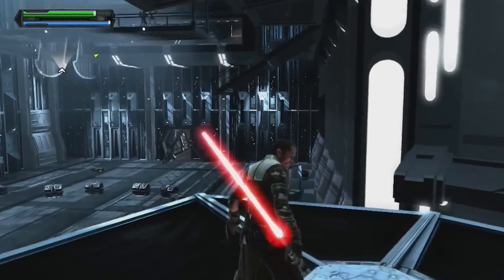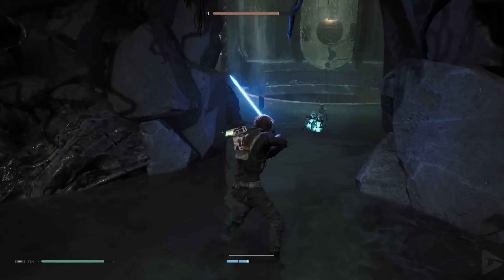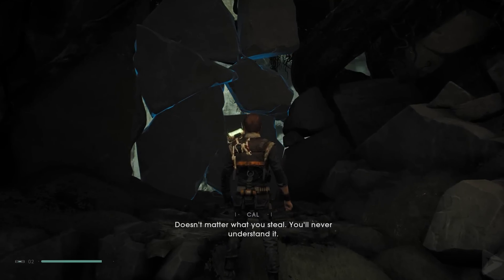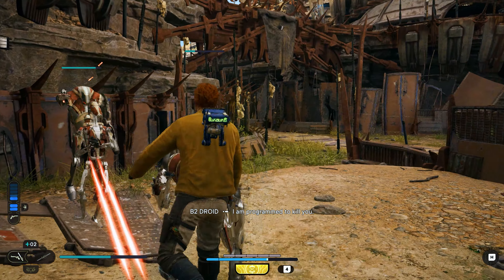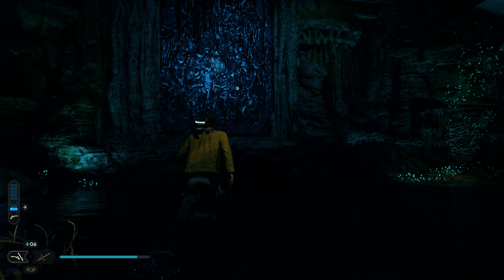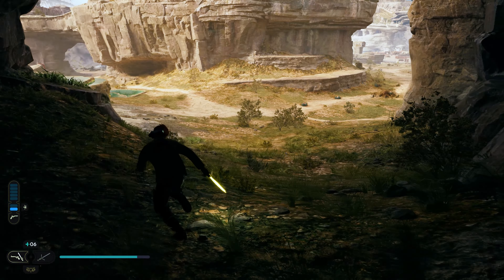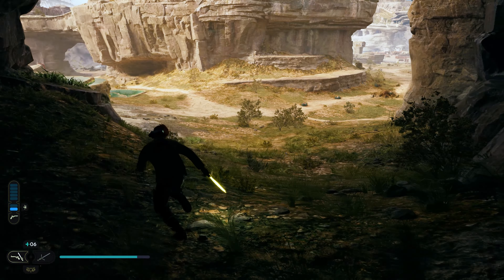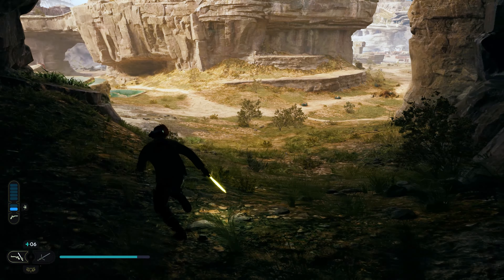My New Top Star Wars Game - Star Wars Jedi: Survivor - Review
What be going on guys Commander here and welcome to a new review on Star Wars Jedi Survivor and why its now my new top star wars game

Let me start by saying this, Survivor may be my new favourite Star Wars game of all time. Nearly everything that was a problem in Fallen Order has been improved and everything that was good about it has only gotten better. Now that doesn't mean that its perfect but its well on its way.

Chapters:
0:00 - Intro
0:38 - Jedi Fallen Order Recap/Review
3:13 - Jedi Survivor Overview - SPOILER WARNING
3:45 - Performance
5:56 - Story
8:11 - Mantis Crew
8:50 - Cere
9:44 - Greeze
10:05 - Merrin
11:27 - Combat
15:04 - Cutscenes
17:26 - Customization
18:06 - Final Thoughts/Outro

What I Use To Make Videos:

Desktop PC:
CPU: AMD Ryzen 7 3700X
CPU Cooler: Corsair H100i Pro RGB (White)
Motherboard: ASUS ROG x570 Gaming-E ATX
RAM: 16GB Corsair Dominator DDR4 @3000Mhz
GPU: NVIDIA GeForce RTX 2070
Storage: 1TB HDD, 1TB SSD +128GB SSD (For OS)
Keyboard: Razer Ornata Chroma (RGB)
Mouse: Corsair Ironclaw RGB
Monitor: Samsung 4K Monitor @60hz
Headset/Microphone: Corsair Void Pro RGB (Voicemeter For Microphone)

Laptop MSI GF66 8UE:
CPU: i7 11800H
RAM: 16GB DDR4
GPU: NVIDIA GeForce RTX 3060 6GB (Mobile)
Storage: 500 GB SSD

Software:
Recording: OBS/ShadowPlay
Video Editing: Premiere Pro
Thumbnail Creating: Photoshop

If you are new on my channel Hi my name is CommanderPrime and I am a gaming YouTuber that likes to make gameplay videos and commentaries on a variety of different games.

I am currently in the making of a Star Wars fan series called Traitor A Star Wars Story. Its a story about one of the last remaining Clone Troopers alive after the events of Order 66. The story takes place during Empire Strikes Back and sees the protagonist go on a journey to find out the location of his lost comrades whilst still serving the will of the Emperor. Episode 1, 2, and a Prequel have already been released and I am currently working on Traitor 3.

Aside from that my channel is mainly videos on whatever I feel would make good content from PC Building Simulator where I gather different PC components for tutorials or performance comparisons to me talking about new and upcoming news about Halo and Star Wars games and giving my thoughts on them. Maybe you will be interested in my playlist where I review all of the Star Wars movies and where I am going to be reviewing each season of Clone Wars and Rebels. You will also see other random videos as well like Substance Painter time-lapses, Traitor work in progress or the Clone Wars Adventures Emulator.

Whatever reason it may be that you are here I sincerely thank you for taking the time to take a look at one of my videos and hope you will enjoy whatever else my channel has in store and stick around for the future content that I will post.

-CommanderPrime